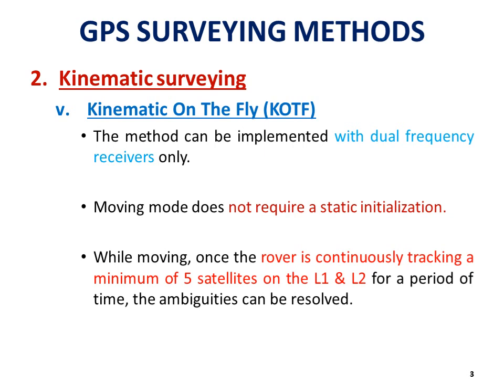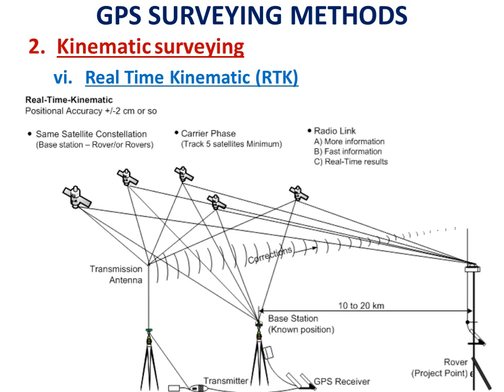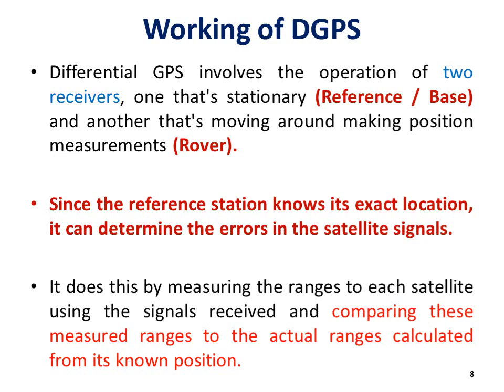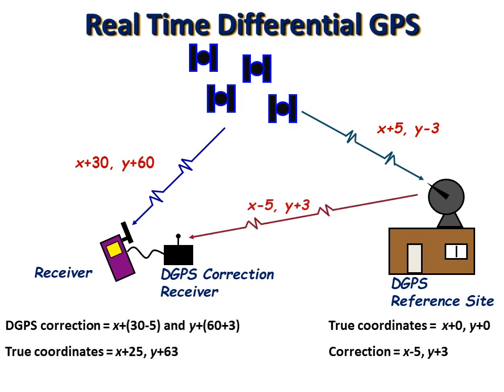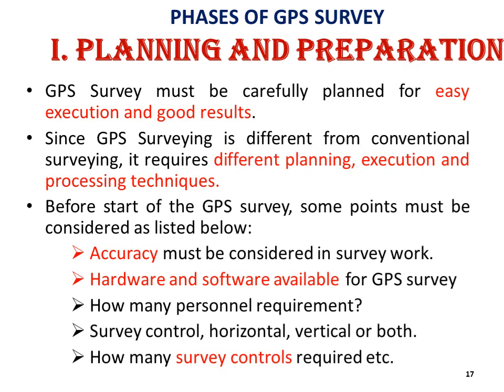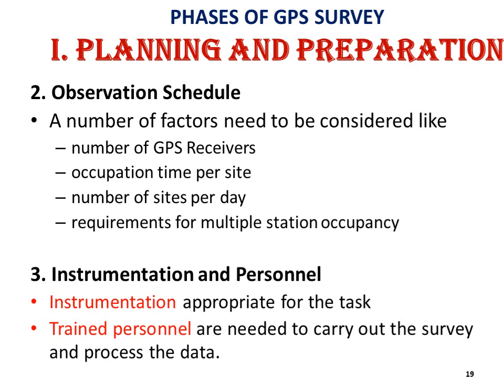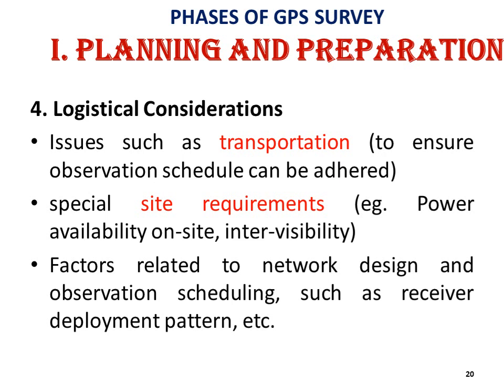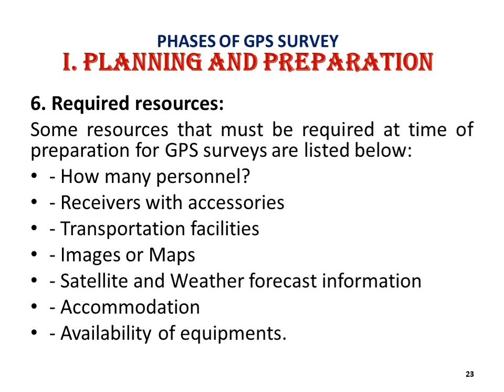CE307-GEOMATICS- GPS - module 4 Part 3